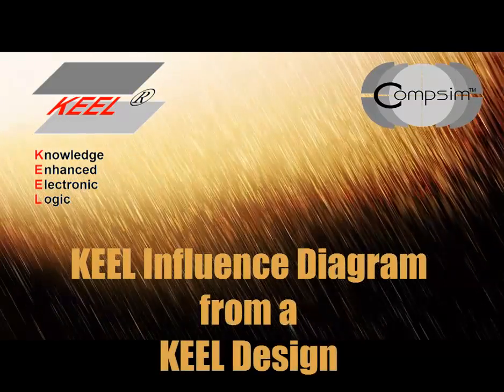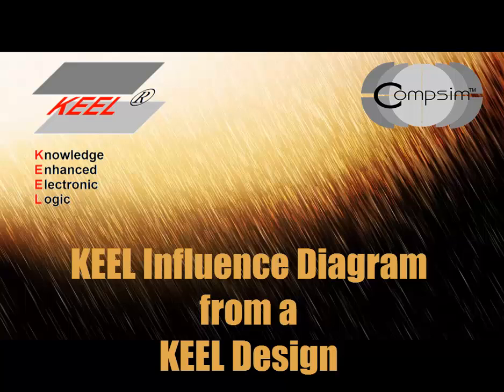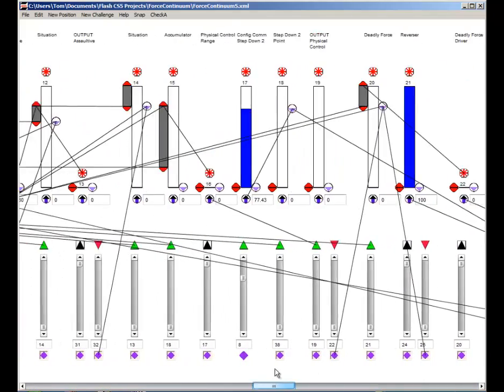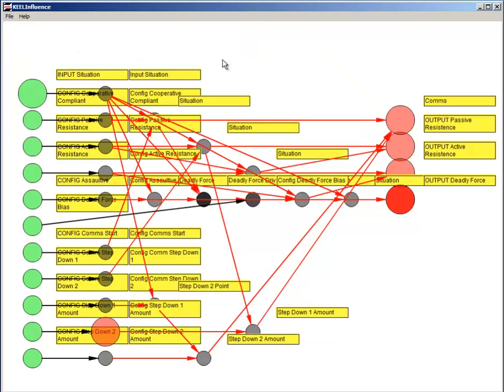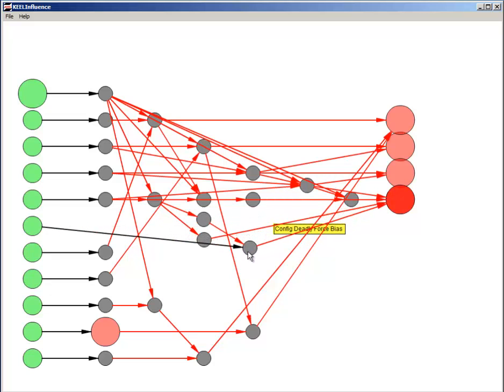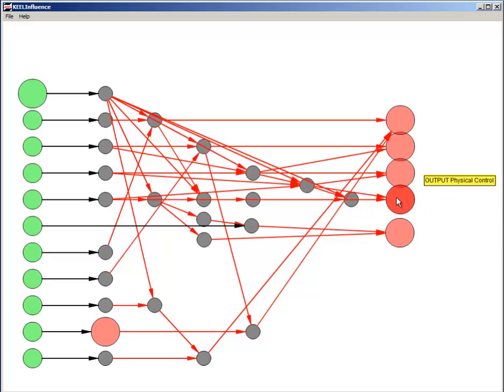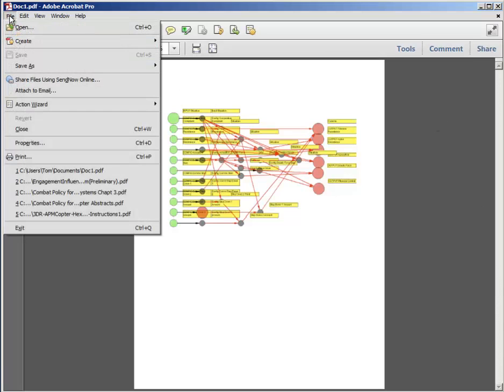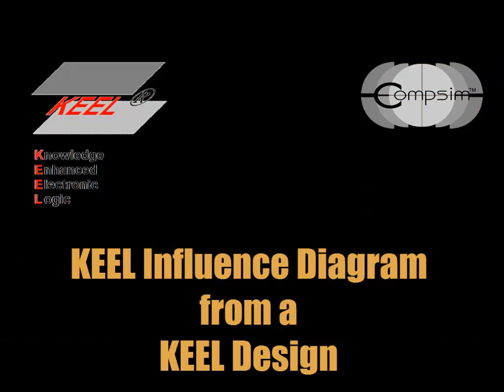KEEL Influence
Takes a KEEL designed policy and automatically generates an interactive Influence Diagram that can be copied and pasted into user documentation.